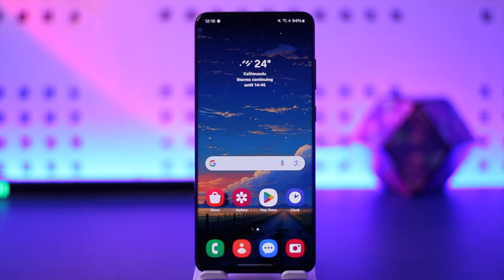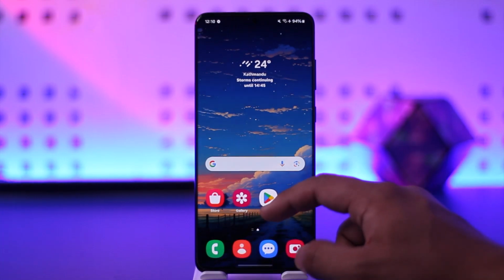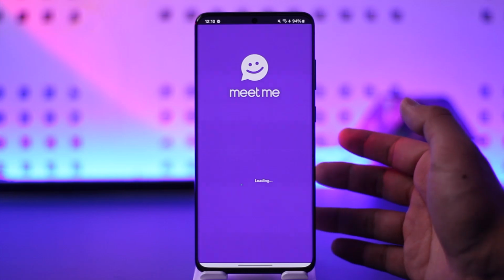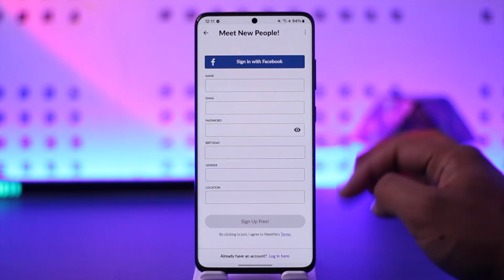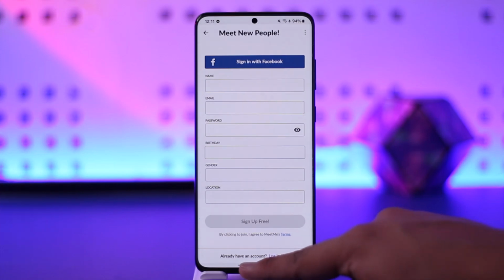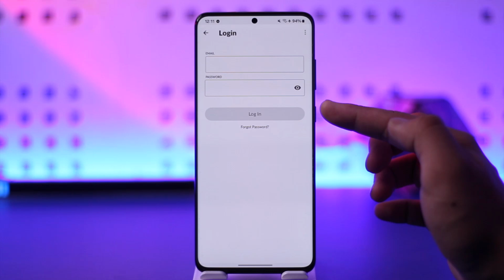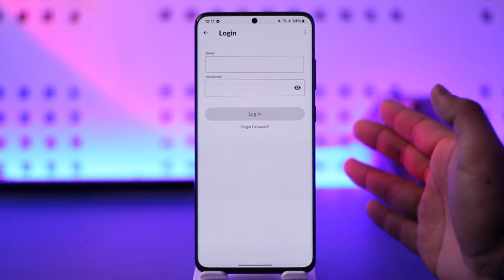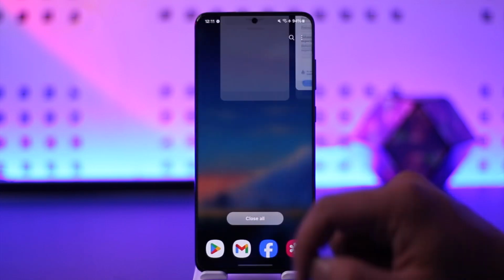How To Fix MeetMe App Login Problem - Meet Me Login Issue !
In this video, I will show you how to fix the MeetMe app login problem.

~ Chapters:
0:00 Introduction
0:12 Fix MeetMe App Login Problem
0:51 Conclusion